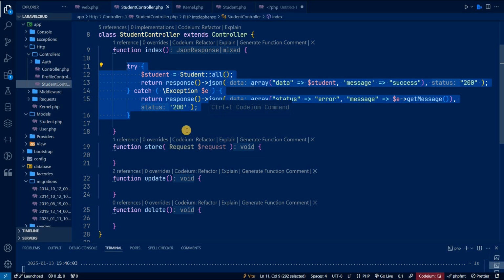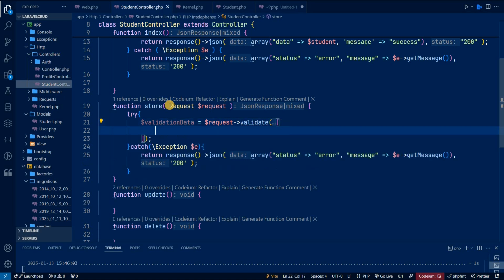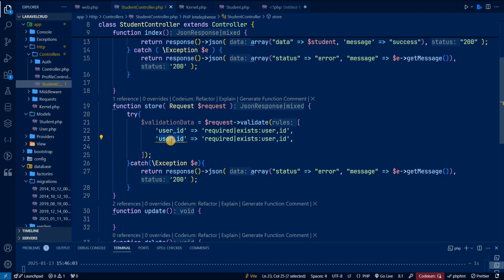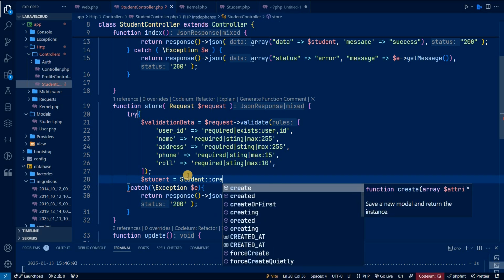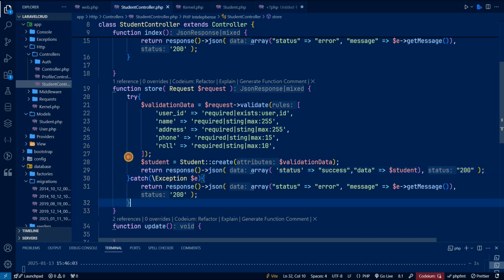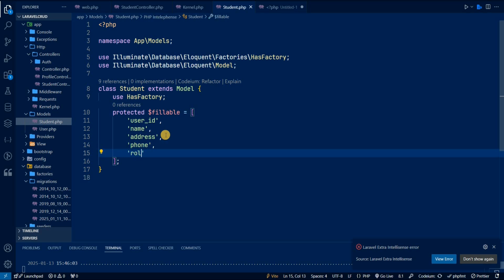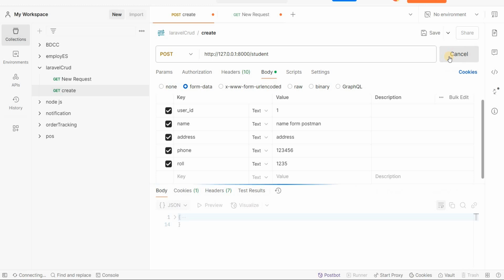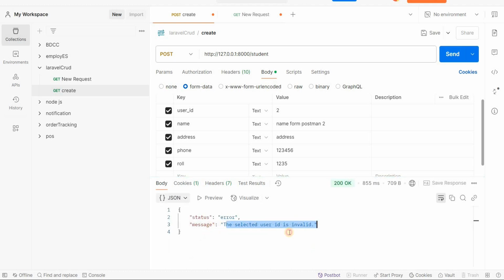How to Insert Data into Database via API in Laravel Using Postman | Laravel CRUD Tutorial Part 5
Welcome to Part 5 of the Laravel CRUD Tutorial series! 🎉 In this video, we’ll walk you through the process of inserting data into a database using Laravel’s API and testing it with Postman. This step-by-step guide is perfect for beginners who want to learn how to build robust and scalable APIs with Laravel.
Source Code:
🔑 What You'll Learn:
How to create an API route in Laravel for inserting data
Setting up a controller and method for data insertion
validation
model setup
Testing the API endpoint with Postman
Handling validation and errors
By the end of this video, you’ll have a solid understanding of how to handle POST requests in Laravel to add data to your database efficiently.